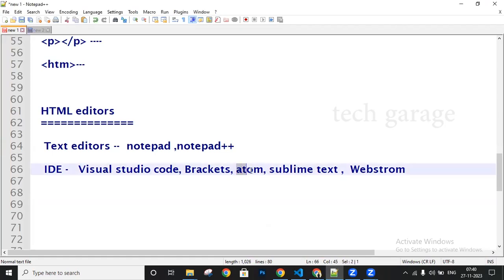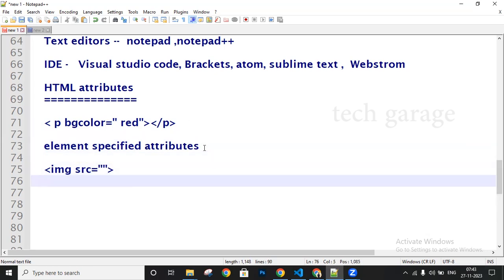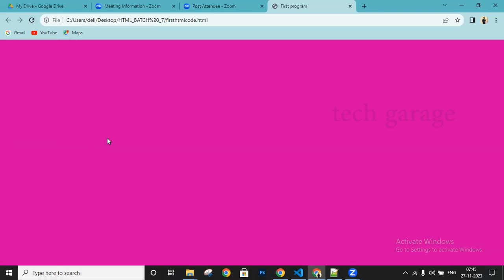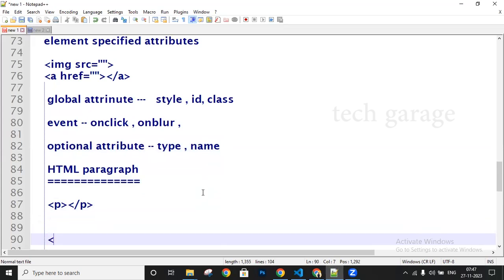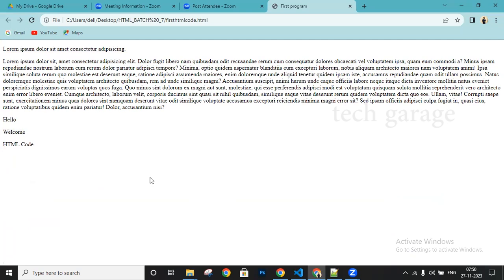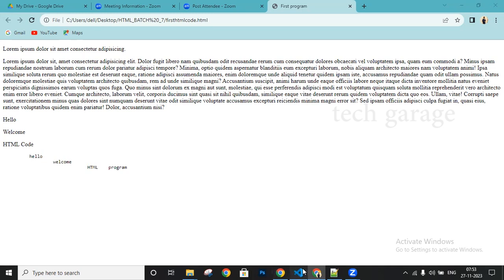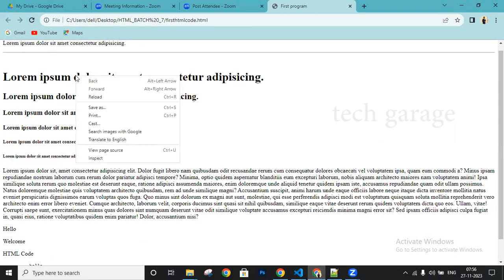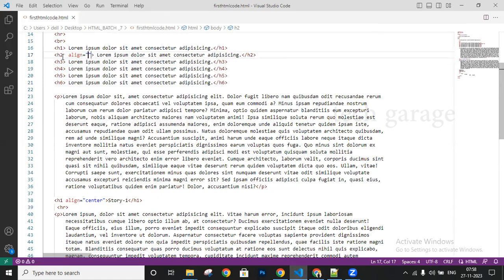Getting Started with HTML: Editors, Attributes, Paragraphs, and Headings || TechGarage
"Hey everyone! Welcome back to Tech Garage. In today’s video, we're diving into the basics of HTML, specifically focusing on HTML editors, attributes, paragraphs, and headings. Whether you're just starting out in web development or looking to brush up on your skills, this video will give you a solid foundation. So, let’s get started!"